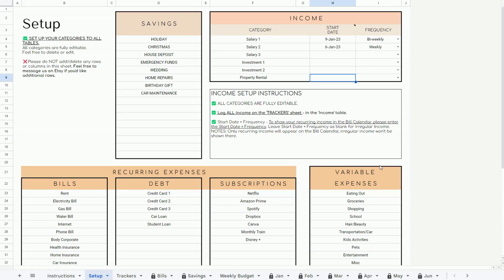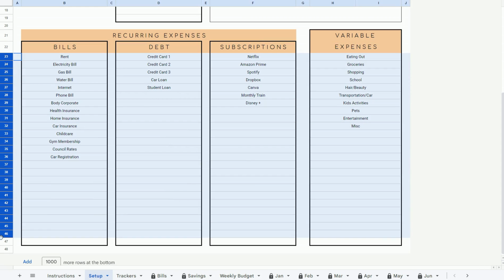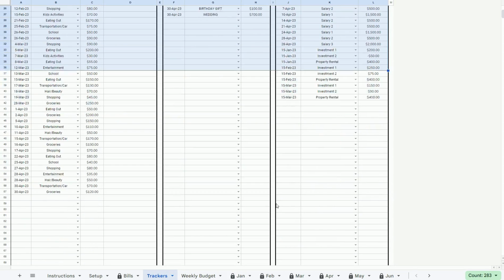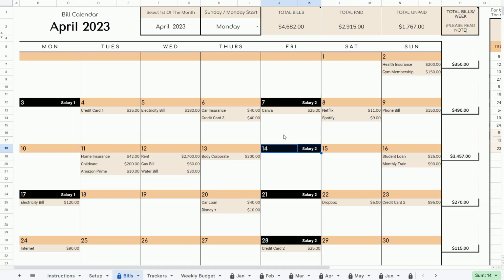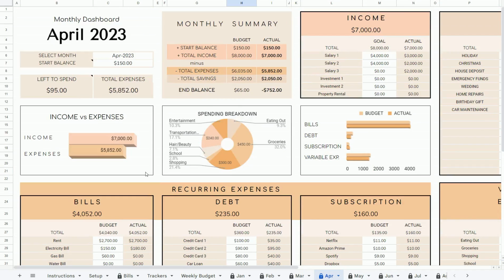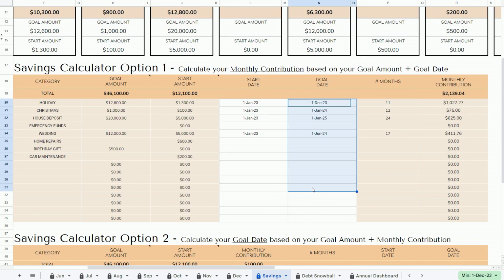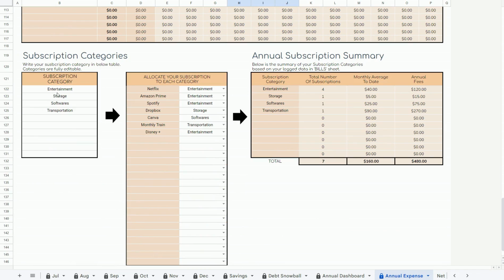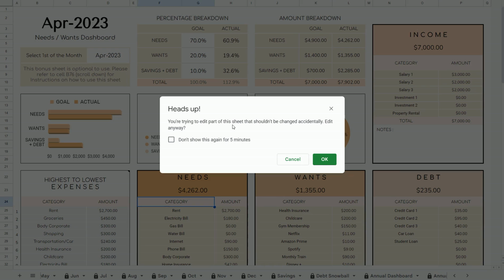How to budget annually using my Annual Budget spreadsheet template - with Weekly & Monthly Dashboard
I wanted to give you a quick walkthrough of my Ultimate Annual Budget Google Sheets template. This is NOT the full video tutorial, there is a detailed YouTube video tutorial on how to use this template which you can access after purchase but if you want to see it, feel free to reach out to me. 🙂

This Google Sheets template is available to purchase from my Etsy shop (available in 3 colors)

IMPORTANT: Only available in Google Sheets and NOT compatible with Excel.

CURRENCY:
Need other currency than dollars? Please message me after purchase and I will send you the updated template within 24 hours.

FEATURES:
- Can be used for any year (2023, 2024, 2025 and so on)
- 22 sheets/tabs
- Fully automated : all calculations are done for you
- Fully customizable categories
- Weekly dashboard (weekly summary)
- Daily spending of the week shown in the Weekly Dashboard
- Monthly dashboard : 12 monthly sheets (Jan - Dec)
- Trackers sheet (transaction log)
- Smart Bill Calendar
- No need to repeat logging your fixed monthly bills each month (automatically roll over)
- Checkboxes to track paid bills
- Sinking Funds Tracker
- Debt Snowball Tracker
- Net Worth Tracker
- Optional Bonus Dashboard : 50/30/20

MODIFICATION/ CUSTOMIZATION:
If you're familiar with Google Sheets, you can modify this template to suit your needs. The sheets and cells are protected but not locked so simply ignore the warning message if you want to modify it yourself. Currently I don't do custom orders, although I can do minor tweaks. If you have any questions regarding this please message me prior to purchasing.